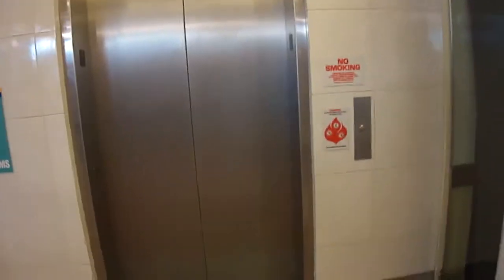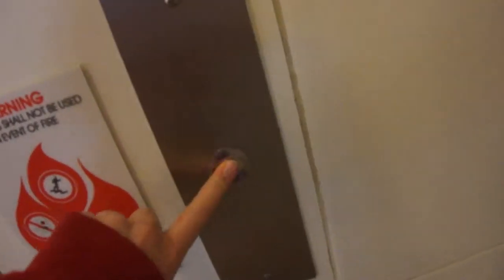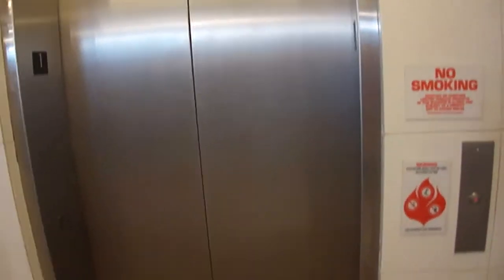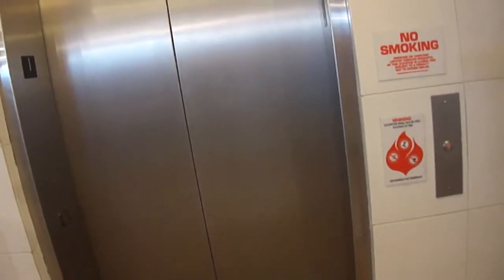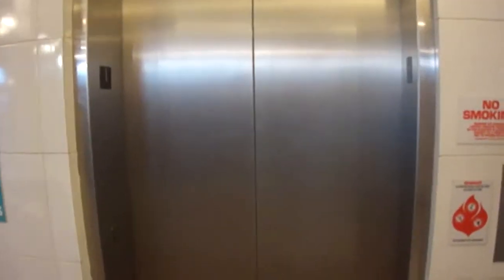Dover Hydraulic Elevator at the Inner Harbor Shops Baltimore MD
Date of video: April 2014.
I ate at a restaurant at the Shops and they had very good food. I should go back there someday.